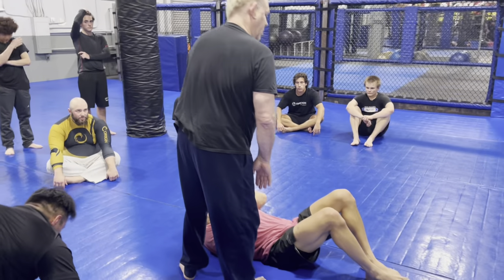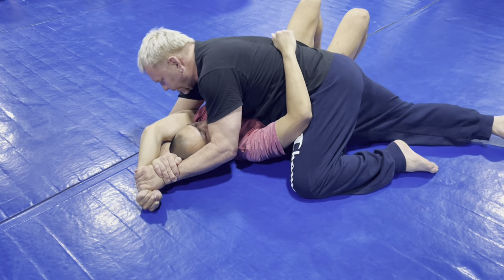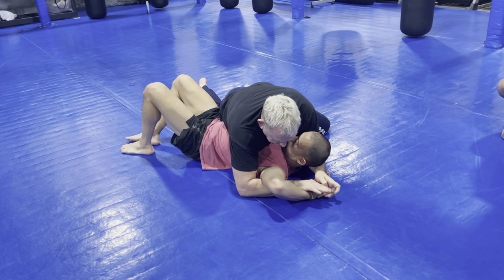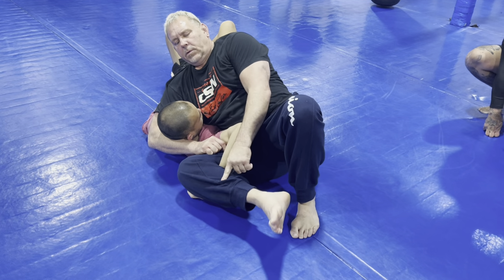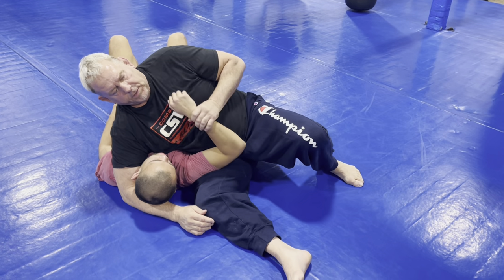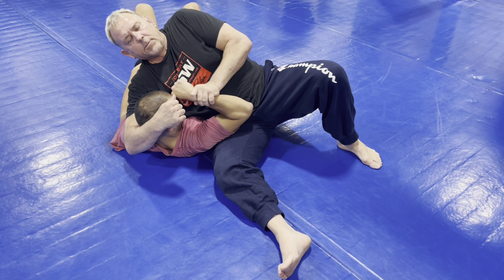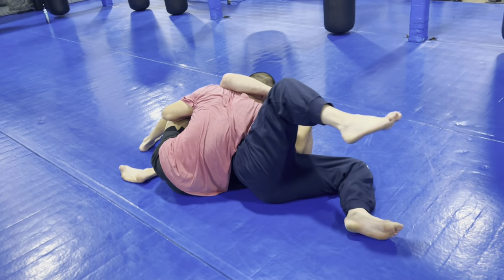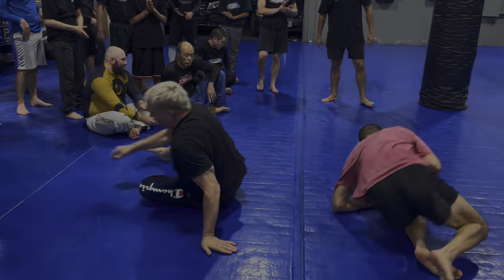The Pillow V Arm Lock from Shooto and Catch Wrestling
Coach Erik Paulson showing the class a few variations of the Pillow V Arm Lock. These locks originated from Shooto and Catch Wrestling .

Enrolling Now!!